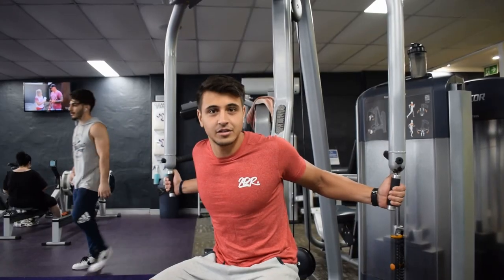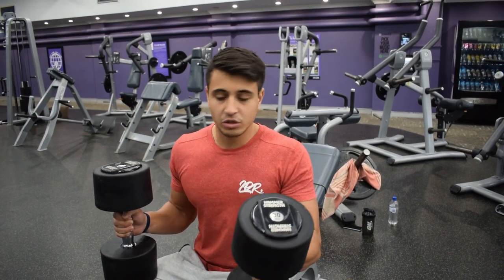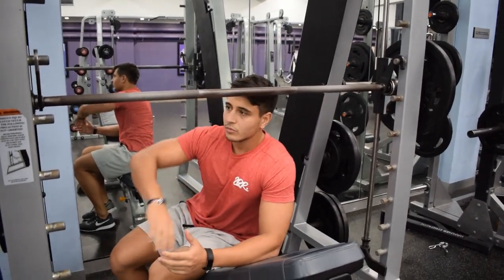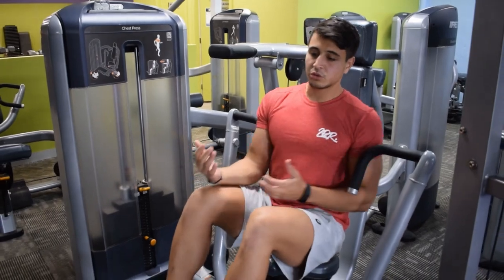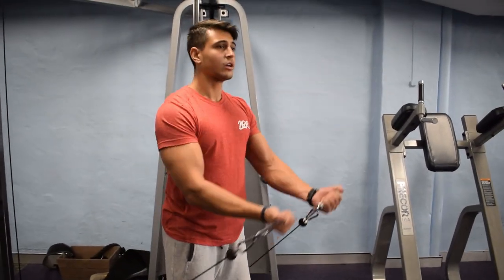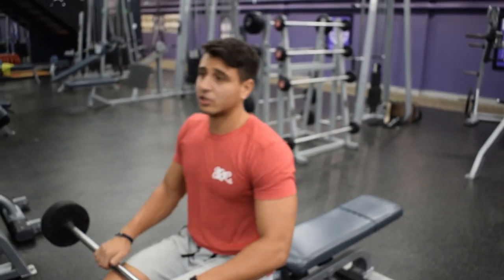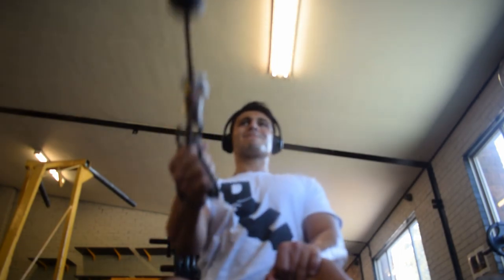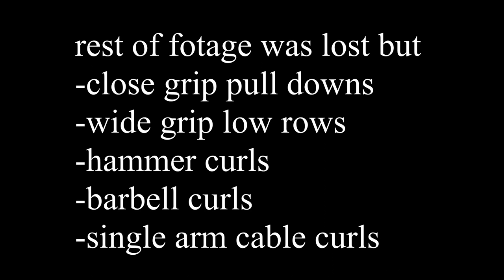Im STUCK and need your help !!! Its really serious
Make sure you download your free workout plan